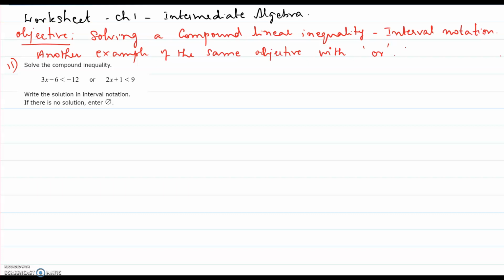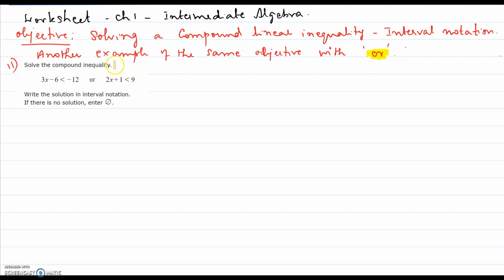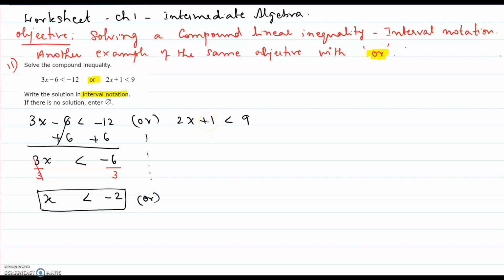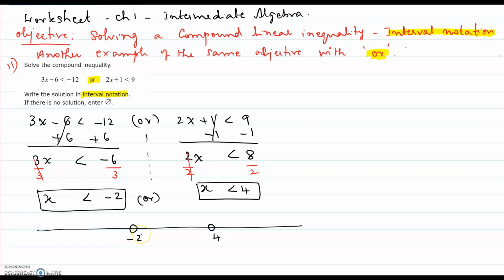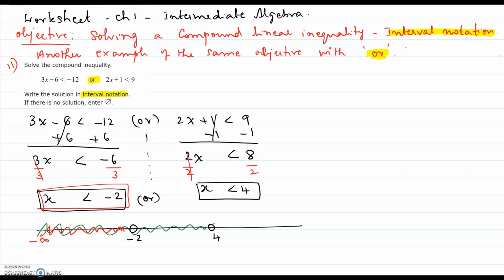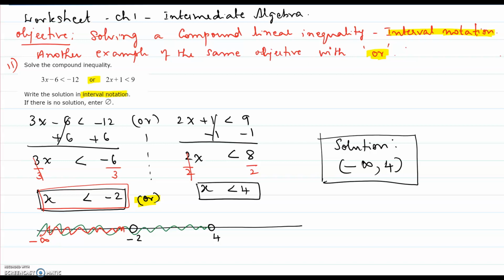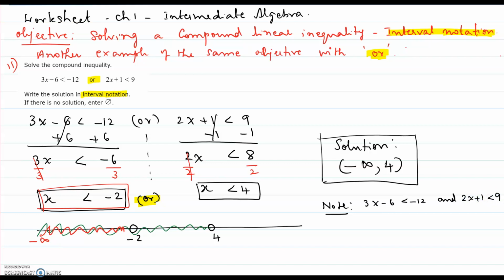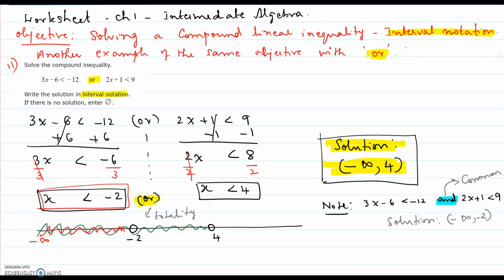11.Solving a compound linear inequality : Interval notation - Worksheet - Ch 1- Intermediate Algebra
11. Solving a compound linear inequality : Interval notation - Worksheet - Ch 1- Intermediate Algebra
This is an additional example for the compound statement 'or'.